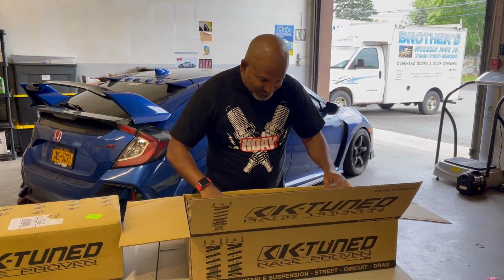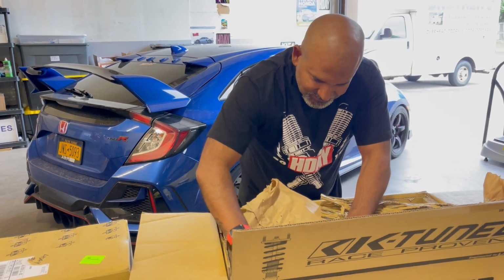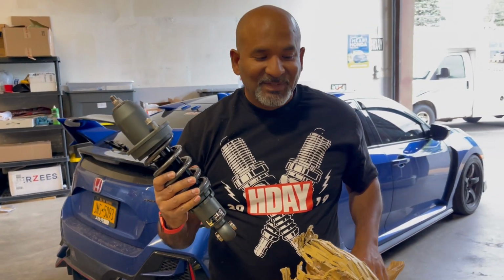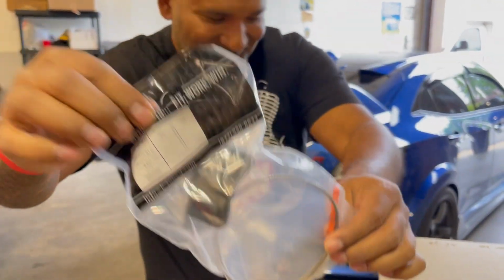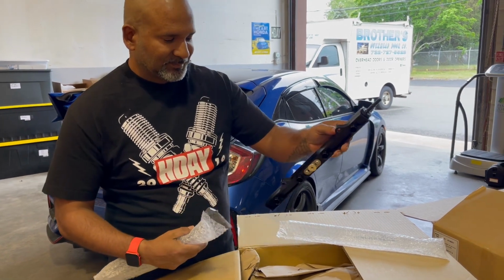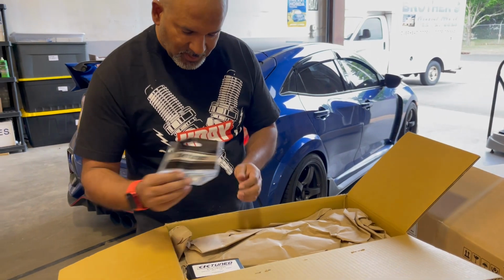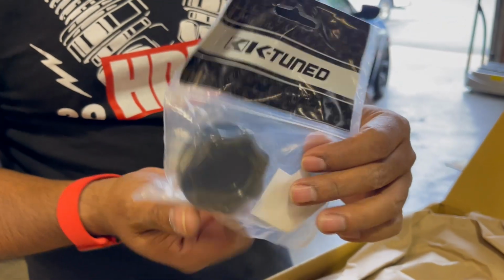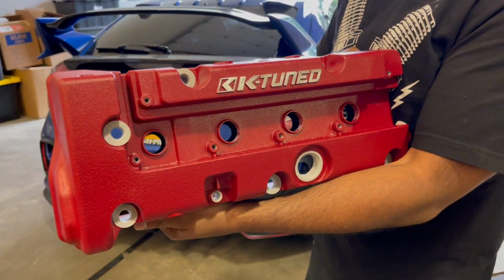KTUNED UNBOXING FOR OUR GIVEAWAY CAR!